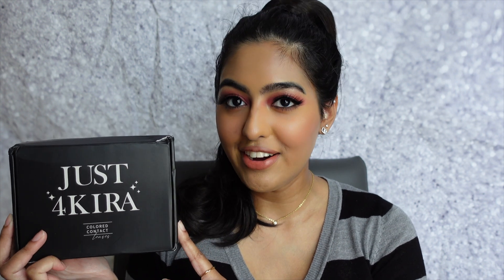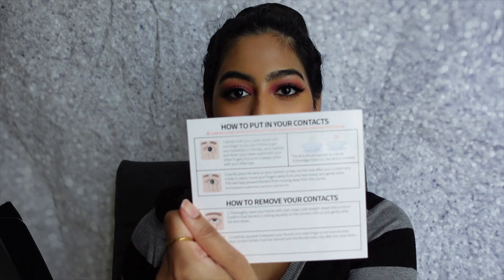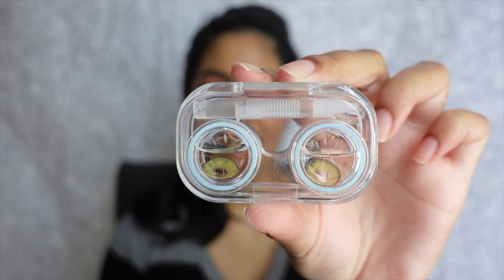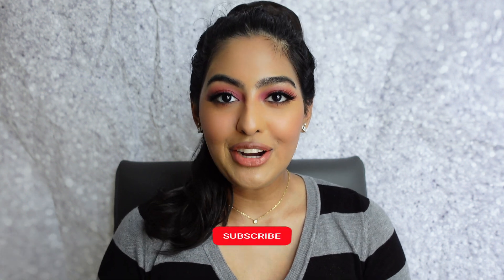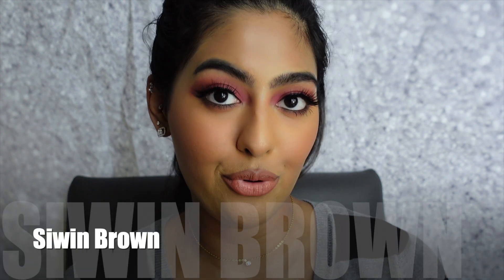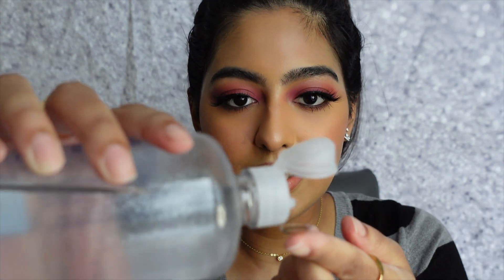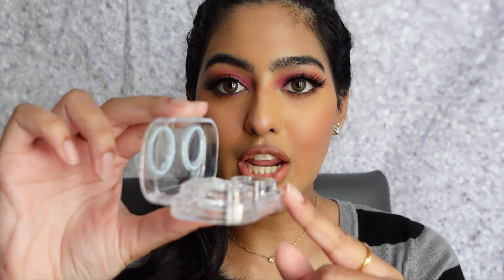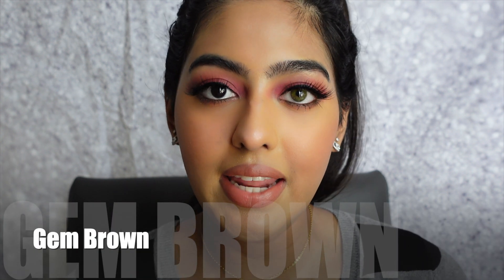Natural Colour Contact Lenses | JUST4KIRA | Dark Brown Eyes | Try-On & Review | Beginner's Guide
I tried on and reviewed some new colours of the JUST4KIRA colour contact lenses! These lenses are so COMFORTABLE, NATURAL YET BOLD WITH COLOUR especially on Dark Brown/Black eyes, and tan to deep skin tones!

Package is shipped from China
Contact Lenses are made in Korea

Gel Nail Polish (At-home gel manicure)

Nail Addict is a LA based brand providing healthy, vegan, cruelty-free and affordable gel polish brand that has a wide range of colours and is super easy to do at home! All you need is a UV/LED lamp and a few polishes to get started!

(it can be applied for a minimum of 2 gel polishes, will not work during automatic sales on the website)
Pre-Owned Quality fashion from top brands - Koop